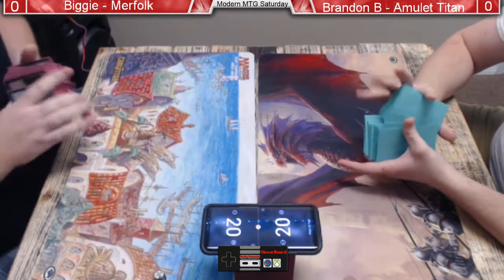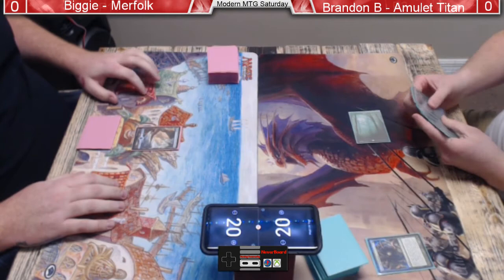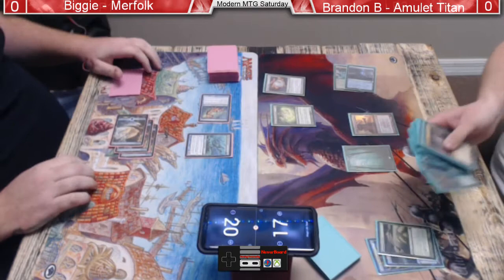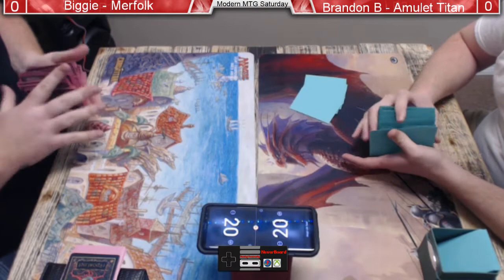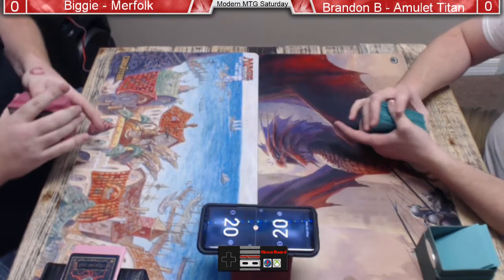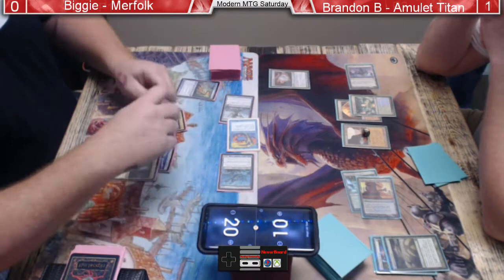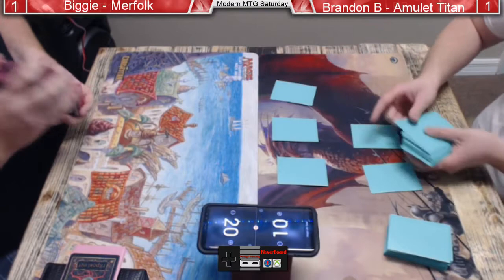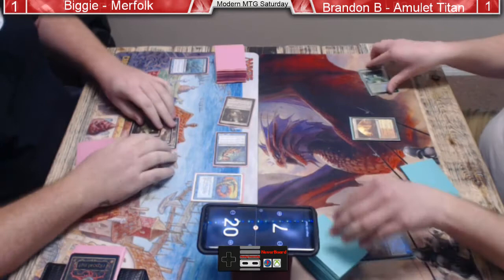Merfolk vs Amulet Titan - NeverBoard Modern MTG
Fellow MTG youtuber MTG Biggie pilots merfolk against Brandon's Amulet titan combo deck. Will merfolk be swift enough to avoid being taken out by one swing of Primeval Titan?

At NeverBoard we host Modern format tournaments every Monday, Wednesday, and Saturday as well as Standard showdown and FNM on Tuesday and Friday respectively.